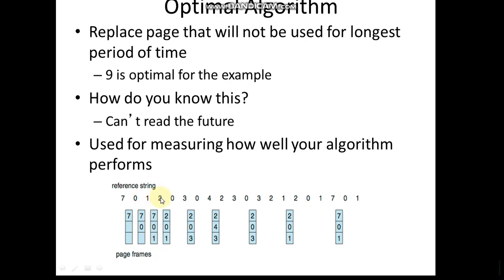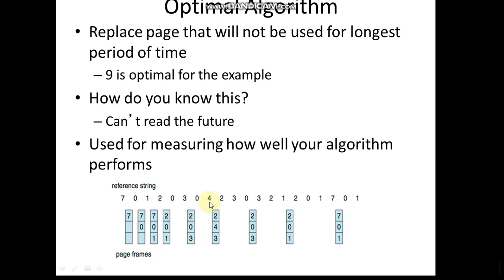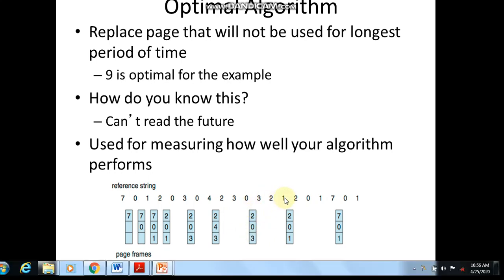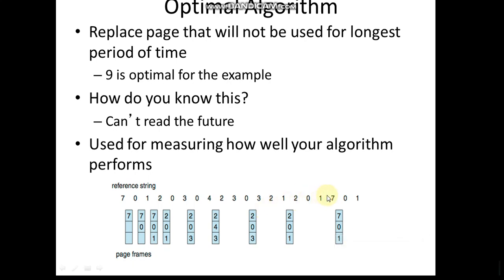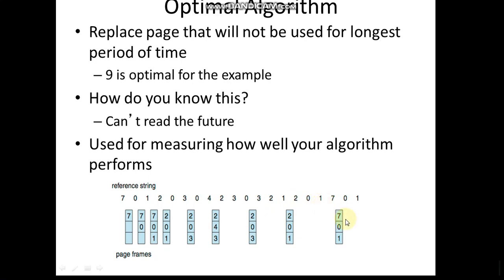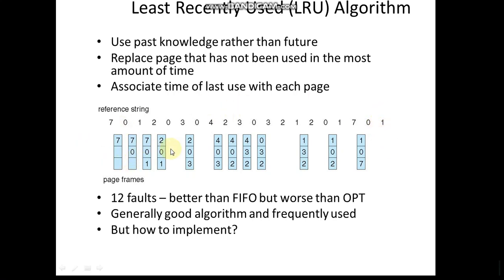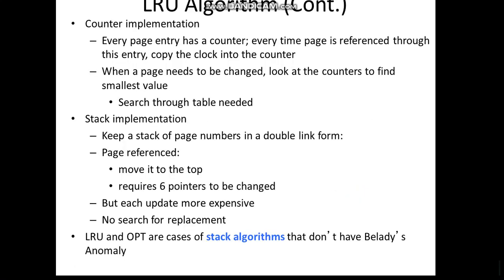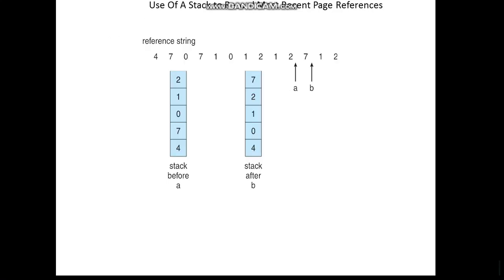Page replacement part 2